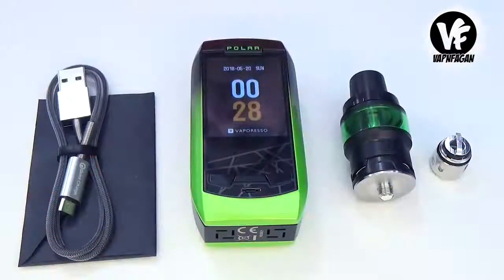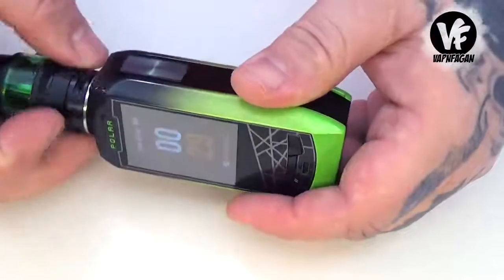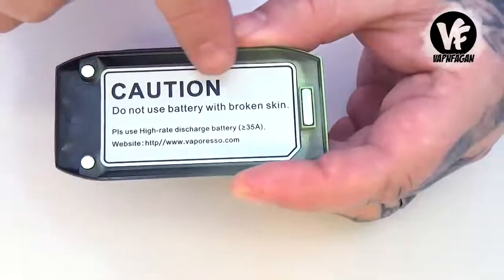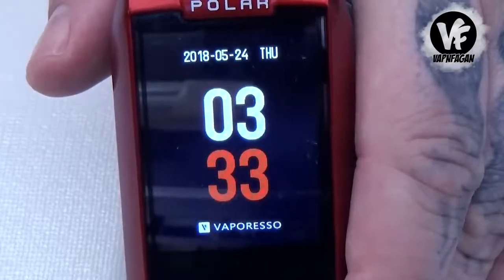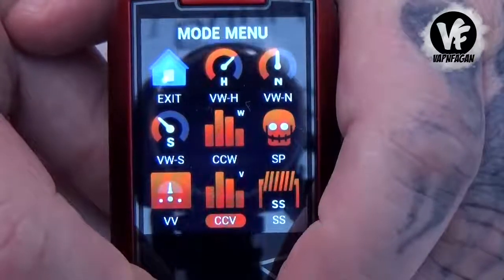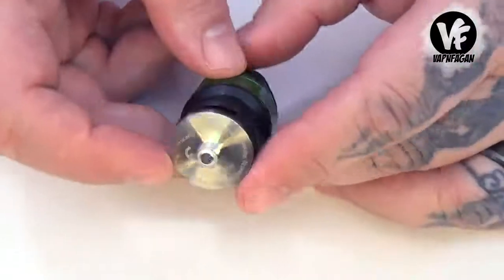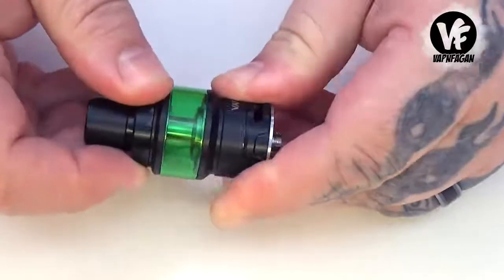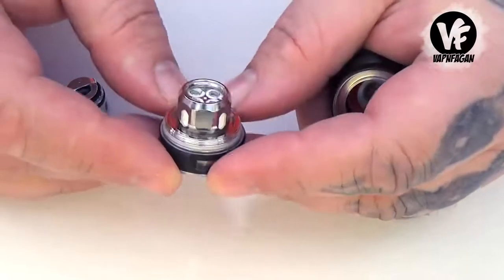Vaporesso Polar 220W Mod Kit